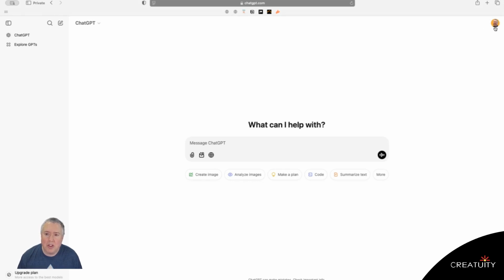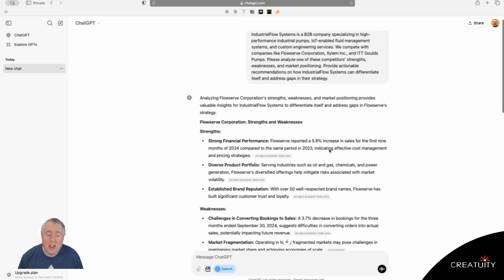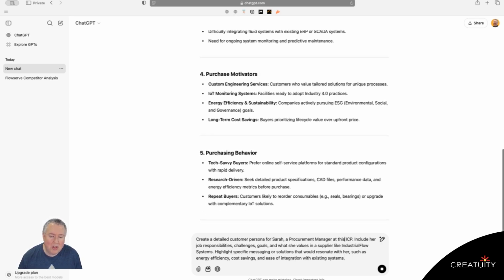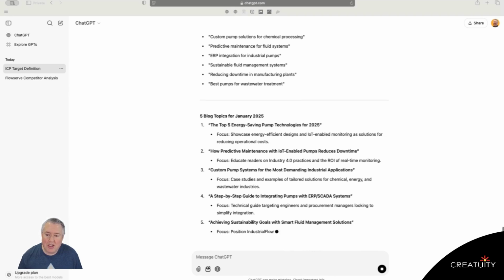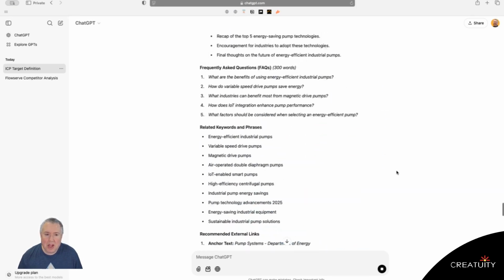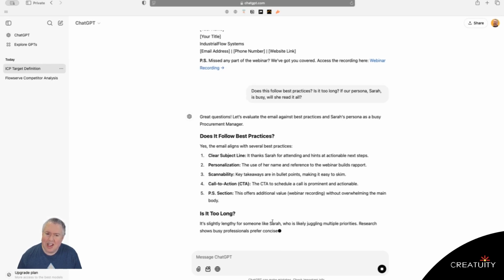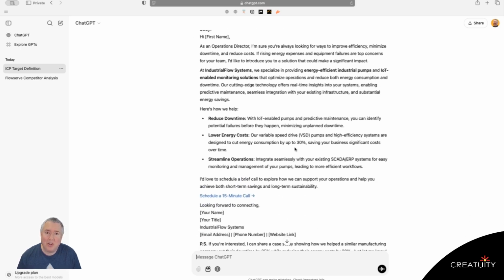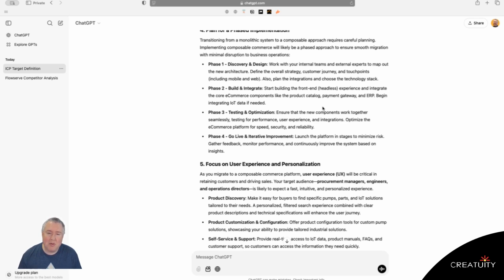Mastering E-commerce Marketing with ChatGPT - A Live B2B Walkthrough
Live Demo: How to Use ChatGPT for B2B Marketing. Join Joshua Warren as he demonstrates how B2B marketers can effectively utilize ChatGPT in their everyday tasks. In this episode of Commerce Today, Joshua pretends to be an employee of an industrial pump company, showing how to conduct competitive research, create quarterly content strategies, develop customer personas, write detailed articles, draft marketing emails, and brainstorm unique strategies. The entire process is shown live using a free ChatGPT account, making it accessible for all. Joshua offers practical tips like setting custom instructions and working collaboratively with ChatGPT to yield the best results. Tune in to learn how you can leverage ChatGPT to enhance your e-commerce marketing efforts.